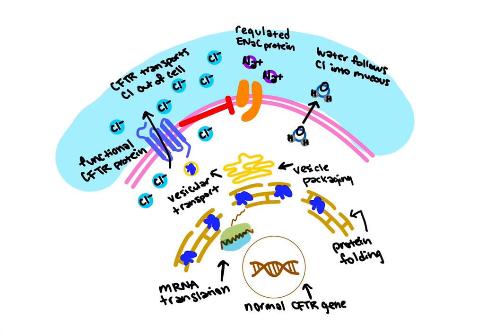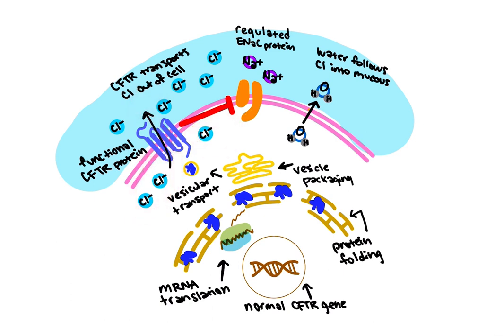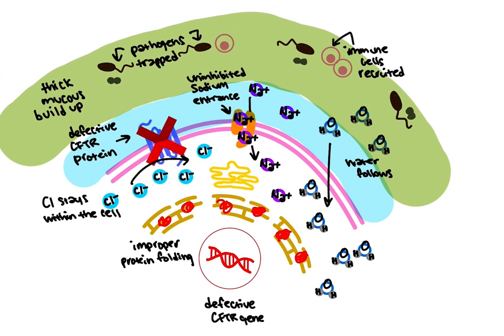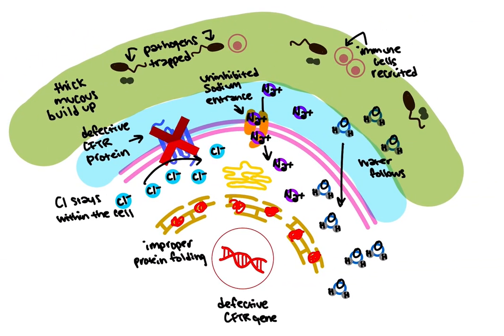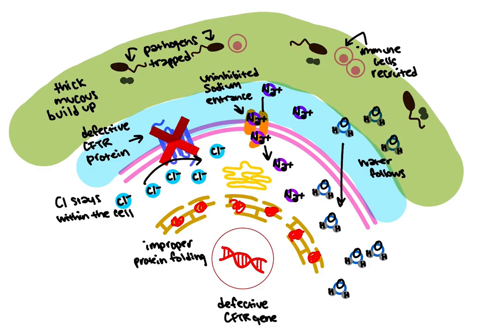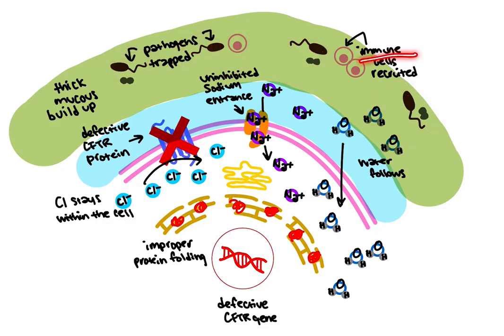Cystic fibrosis pathophysiology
This video describes the pathophysiology of cystic fibrosis, comparing the cell component and mucous lining of airway between a normal healthy individual and an individual with cystic fibrosis.

The contents of the video was informed by the following research article